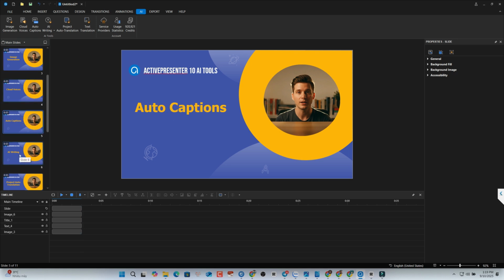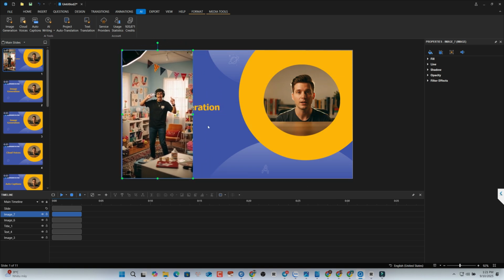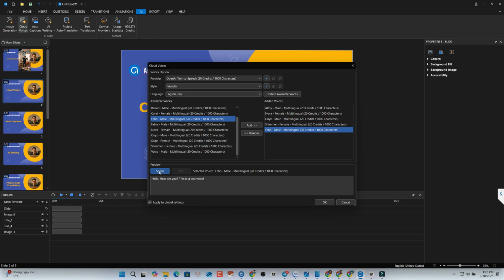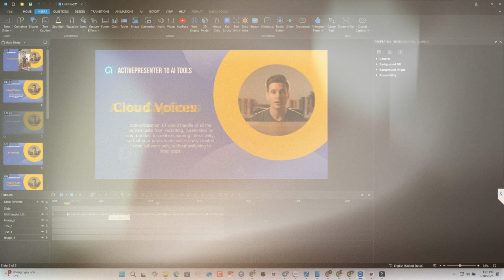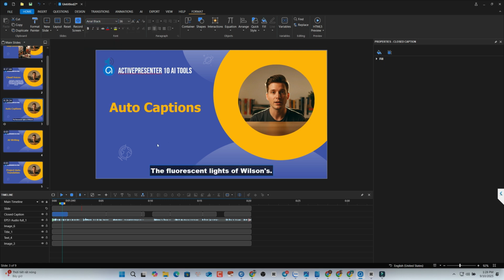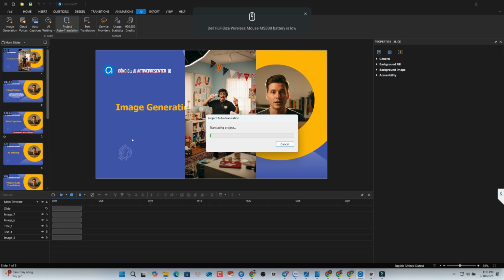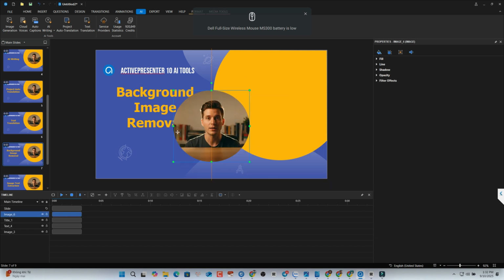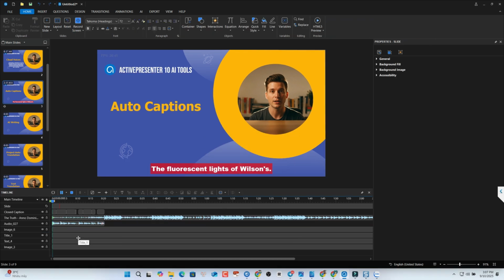ActivePresenter 10 AI Tools Overview - How Do They Work?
This video shows you all the new AI tools in ActivePresenter 10.